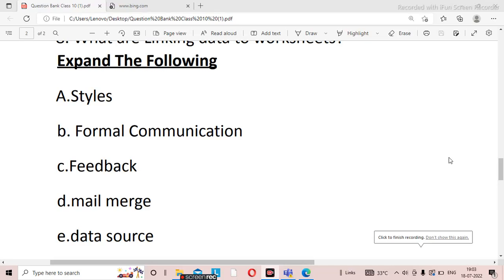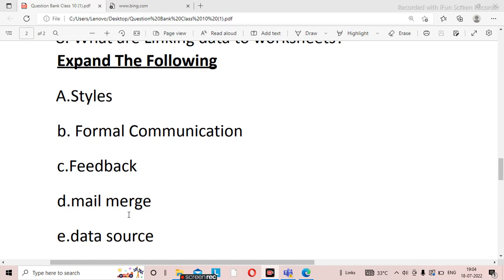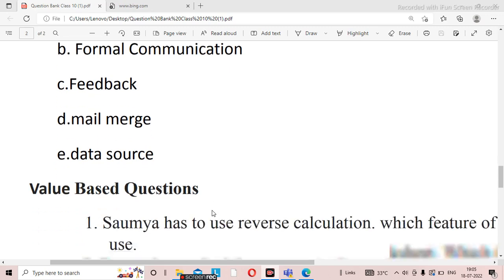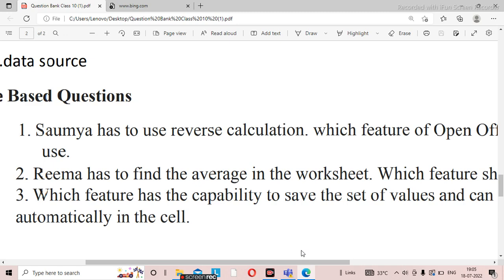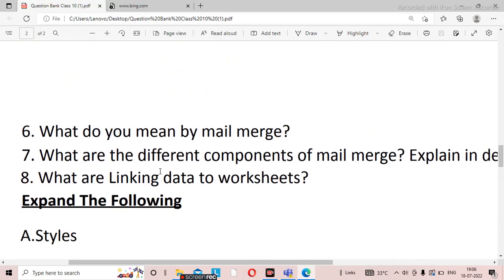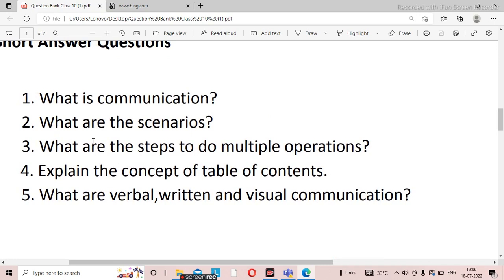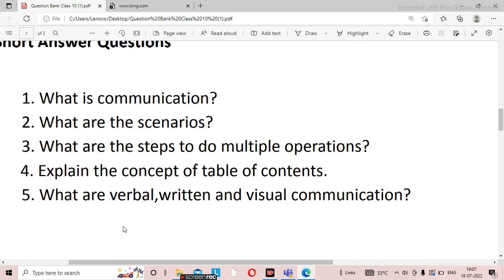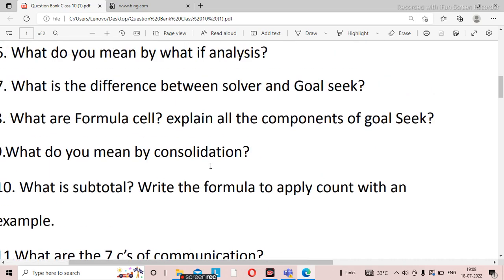IT 402 Question Bank part 2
IT Questions
Goal seek